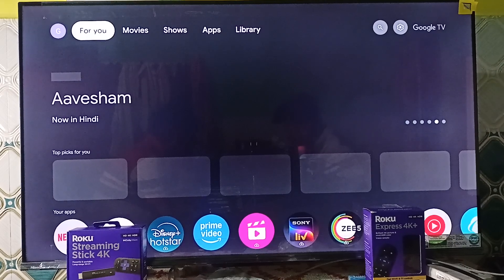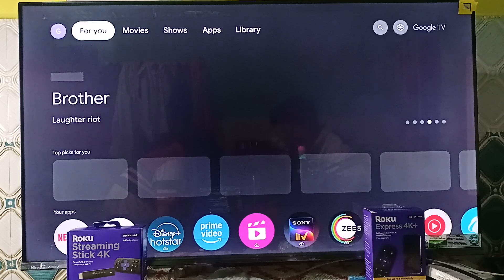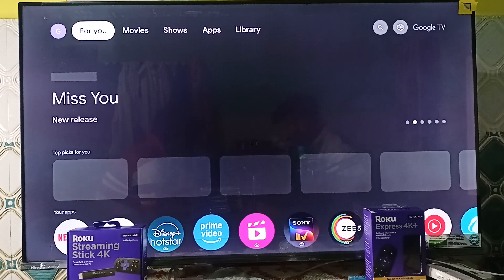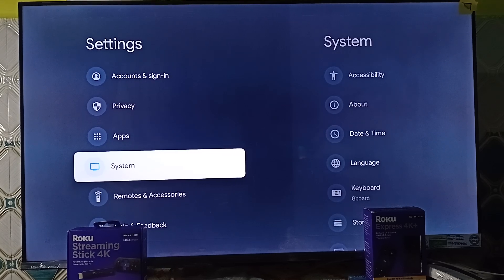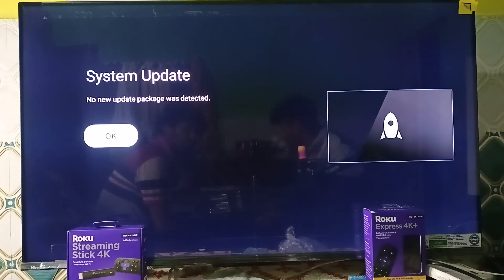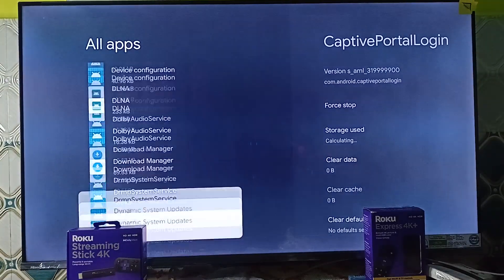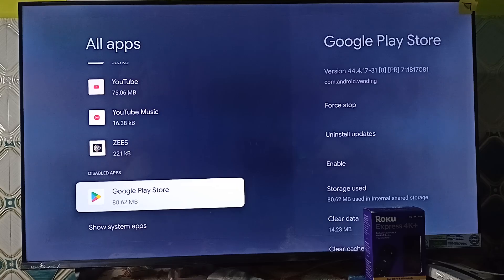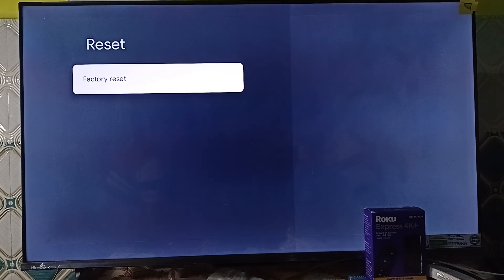No App Store On Hisense Smart TV - Key Reasons Explained (Can't Find App Store On Hisense Smart TV)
In this informative video, we delve into the reasons why users may struggle to locate the App Store on their Hisense Smart TV. We explore the various factors that contribute to this issue, including software limitations, regional restrictions, and device compatibility.

00:14 Step 1 - Operating System Limitations
01:10 Step 2 - Region Settings
01:49 Step 3 - Outdated Software/ Software Update
02:30 Step 4 - App Store Hidden In The Menu
03:50 Step 5 - Factory Reset